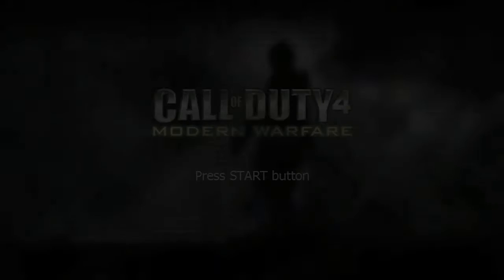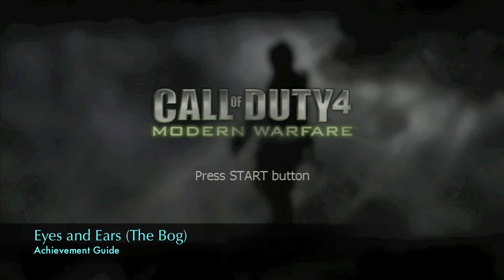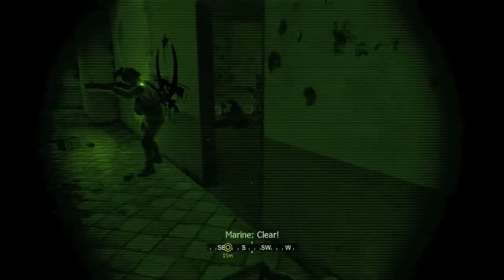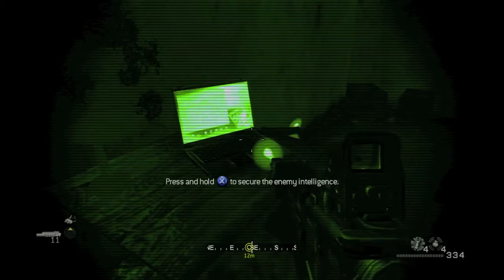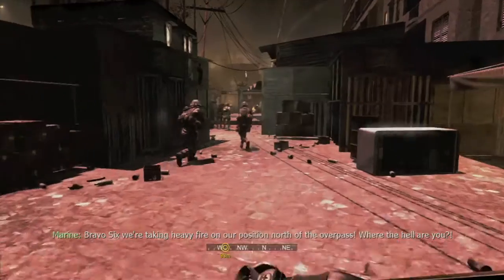Call of Duty 4: Modern Warfare - Eyes and Ears (The Bog)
Look Sharp - Find 15 enemy intel items.
Eyes and Ears - Find 30 enemy intel items.